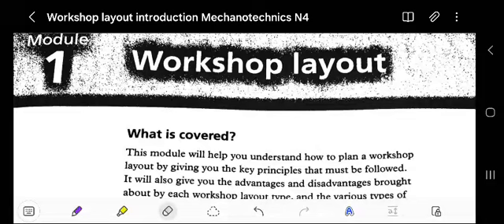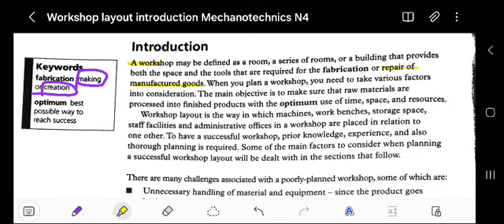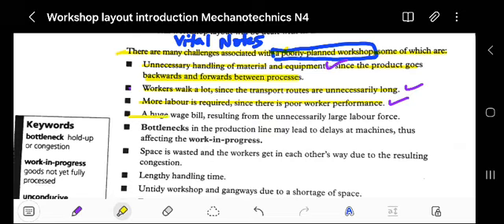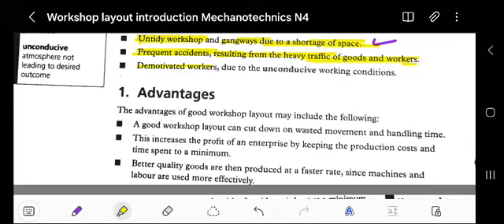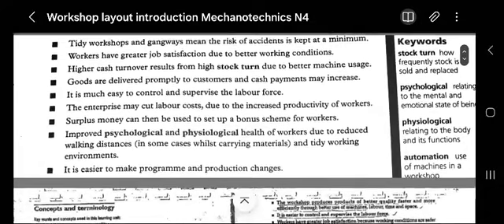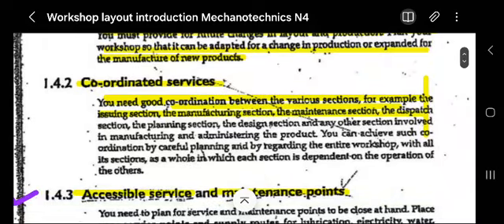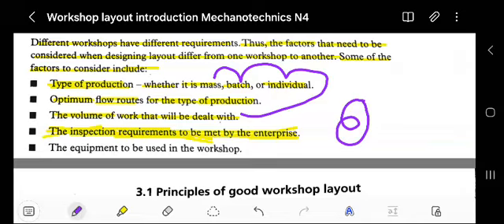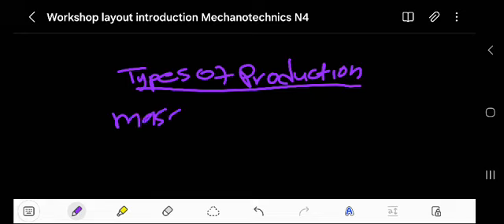Workshop Layout introduction Mechanotechnics N4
Join me as I take on the challenge of optimizi my workshop layout for maximum efficiency – can I create the perfect workspace?

Optimizing your workshop layout is crucial for both efficiency and creativity. A well-organized workshop can significantly boost your productivity, allowing you to focus on what really matters - bringing your ideas to life. Think about it, when your workspace is cluttered and disorganized, it's hard to stay focused. You spend more time searching for tools and materials than actually working on your projects.

Poorly organized workshops can be a real pain. One of the most significant issues is wasted time. Imagine spending hours searching for a specific tool or piece of equipment. It's frustrating and can be avoided. Another issue is wasted space. When your workshop is cluttered, you're not utilizing your space effectively. You might be working on a project that requires a lot of room, but your workshop is too cramped.

Cluttered workshops can also lead to safety hazards. When your floor is littered with tools and materials, it's easy to trip or slip. This can result in injuries that could have been prevented with a little organization. Not to mention the stress that comes with working in a disorganized space. It can be overwhelming and affect your overall well-being.

I've seen workshops where the owners have tried to make do with what they have, but it's clear that it's affecting their work. They struggle to find what they need, and their workflow suffers. It's heartbreaking to see someone's passion project suffer because of a poorly organized workspace.

To improve your workshop's workflow, you need to assess your current layout. Take stock of the tools and equipment you use regularly. Consider investing in storage solutions like shelving units, cabinets, or pegboards. Labeling your storage can also help you quickly find what you need. Think about the workflow you want to achieve. Do you want a specific area for certain tasks?

Another strategy is to create zones within your workshop. For example, you could have a dedicated area for your workbench, a section for storage, and another for finishing tasks. This can help you stay organized and focused. Consider the "golden triangle" concept, where your most frequently used tools are within a short distance from your workbench.

Utilizing vertical space can also help optimize your workshop layout. Installing shelves, hooks, or a pegboard can help keep your floor clear and make the most of your walls. Don't forget about ergonomics. Make sure your workbench is at a comfortable height, and your chair is supportive.

The transformative layout that can drastically enhance the functionality of any workshop is the "zone-based" layout. By dividing your workshop into specific zones, you can create a workflow that's both efficient and enjoyable. For example, you could have a zone for cutting, a zone for assembling, and a zone for finishing.

This layout allows you to focus on one task at a time, reducing distractions and increasing productivity. It's not a one-size-fits-all solution, though. You'll need to assess your specific needs and adjust the layout accordingly.

In my experience, a well-organized workshop can be a game-changer. It's not just about getting more done; it's about enjoying the process. When your workspace is optimized, you can focus on what you love - creating.

To summarize, optimizing your workshop layout can have a significant impact on your productivity and overall experience. By assessing your current layout, creating zones, and utilizing vertical space, you can create a workspace that works for you.

If you've struggled with workshop organization or have tips to share, I'd love to hear about it in the comments.